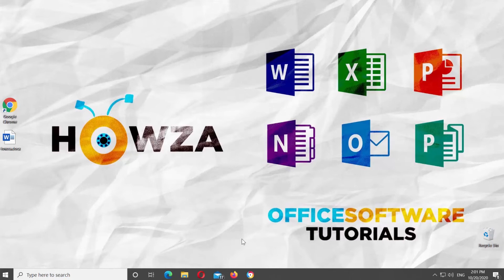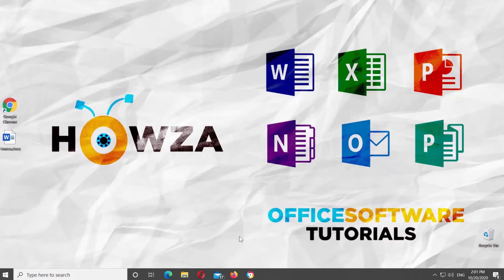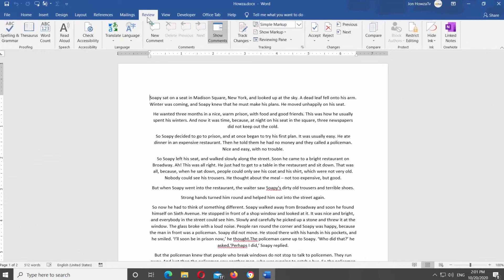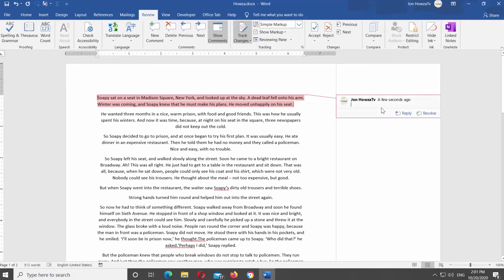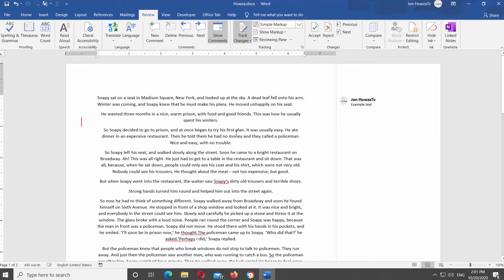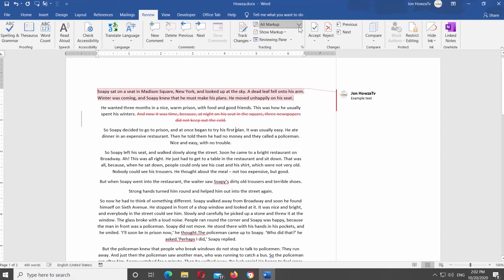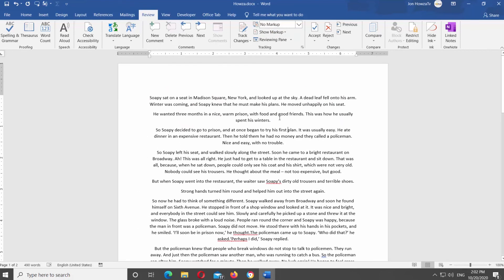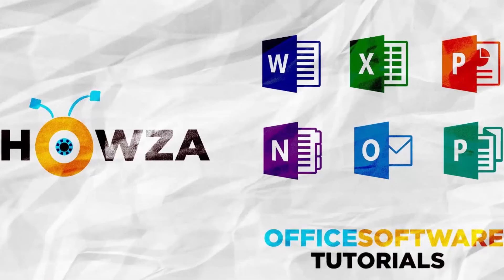How to Track Changes and Show Markup in Microsoft Word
Hey! Welcome to HOWZA channel! In today's lesson, you will learn how to track changes and show markup in Microsoft Word.
Open Microsoft Word or the Word document you need.
Go to Review tab at the top tools panel. Look for the Tracking block. Click on Track changes at the top panel.
You can edit the document now. We will create a comment. Select the part of the text you need. Click on New comment at the top panel. Add the comment you need. Click on Track changes at the top panel once you’ve finished editing the document.
Click on Markup list at the top panel. Select All markup from the list. You will see the changes you’ve made in your document.
If you want to hide mark up, click on the markup list at the top panel. Select No markup from the list.
If you want to see the original document, click on the markup list at the top panel. Select Ori from the list.